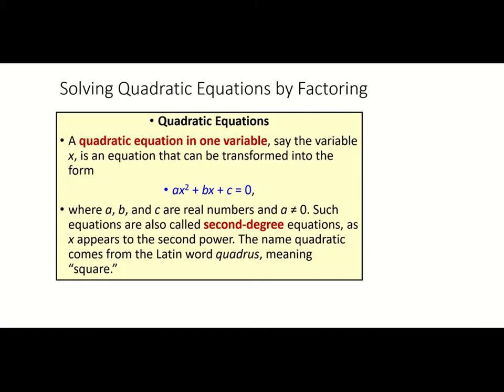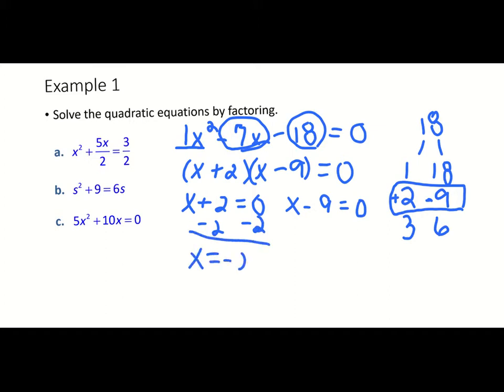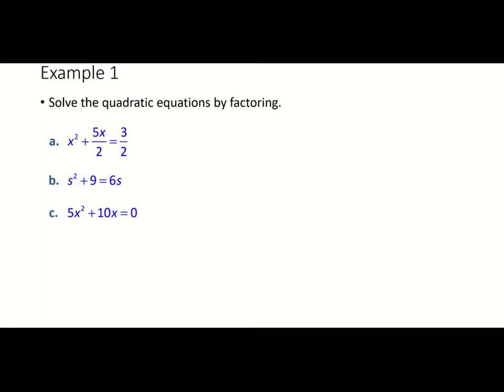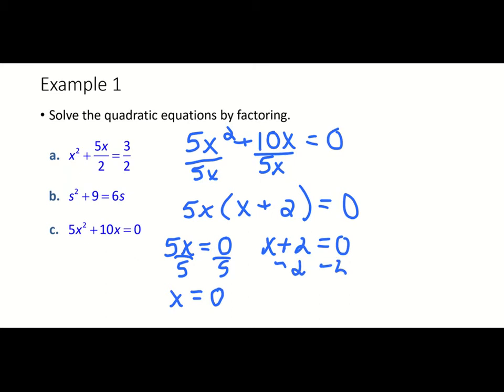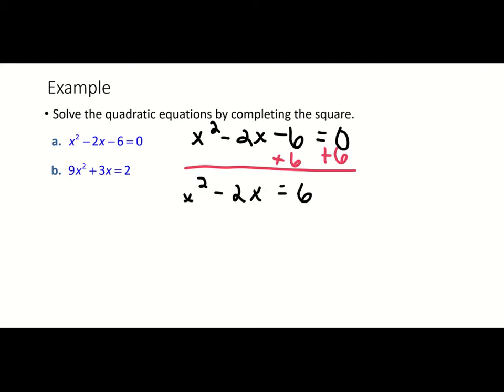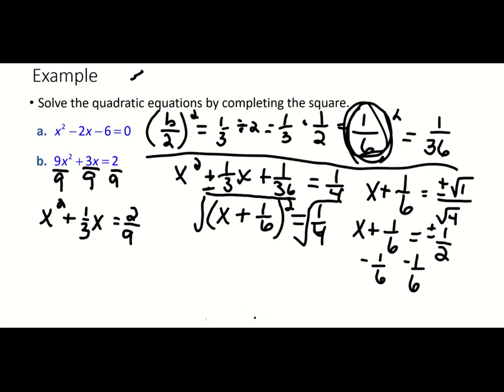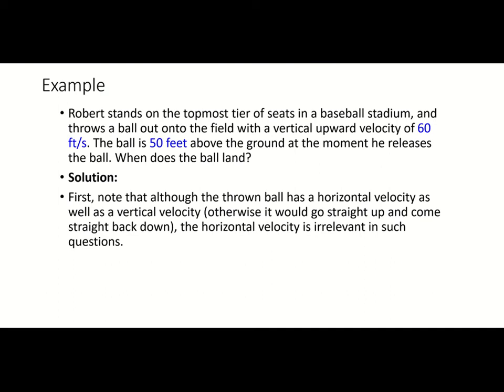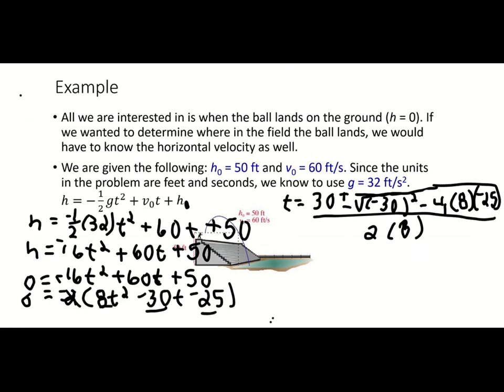Math 101 Chapter 2 Section 3